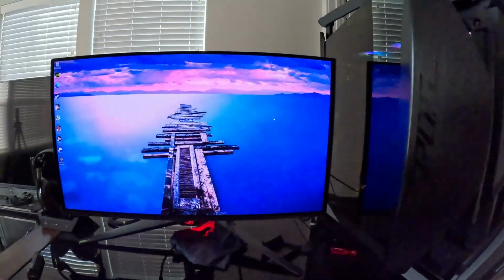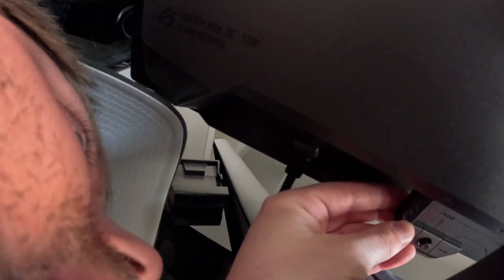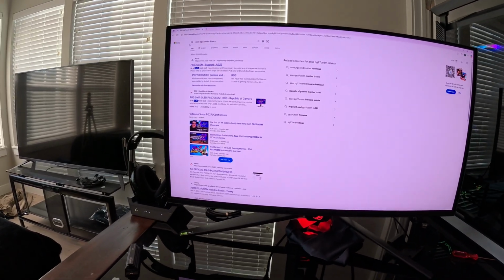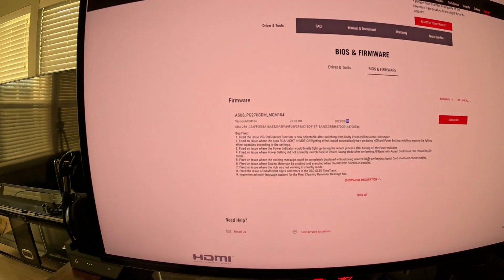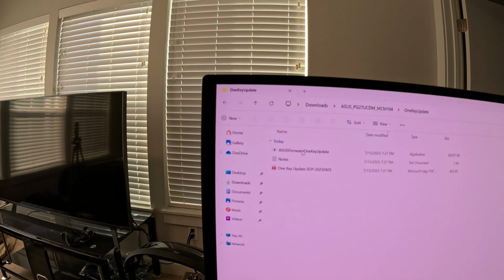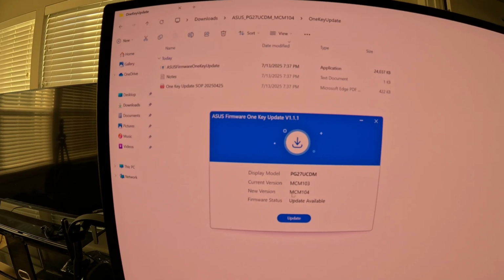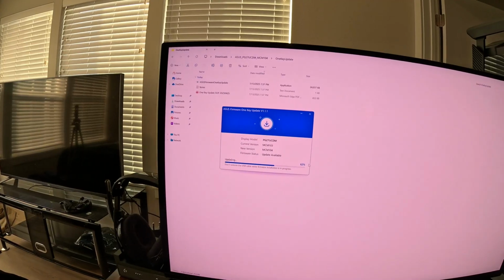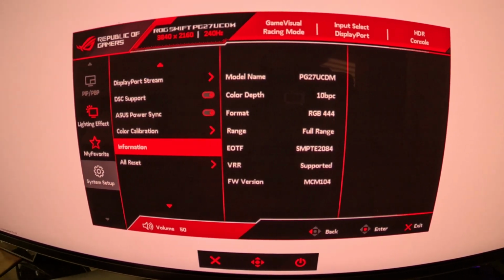Asus Rog Swift PG27UCDM | How to update your firmware to the latest version